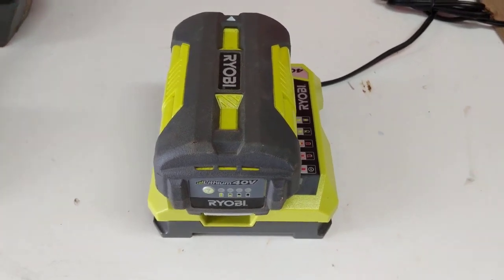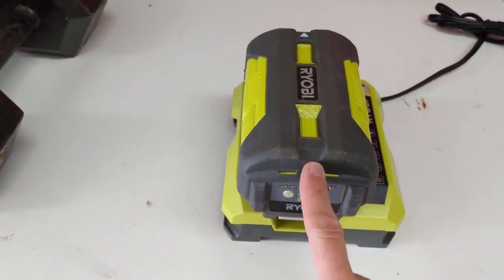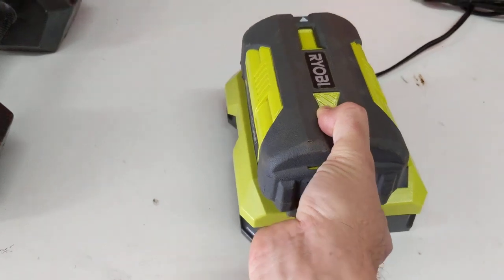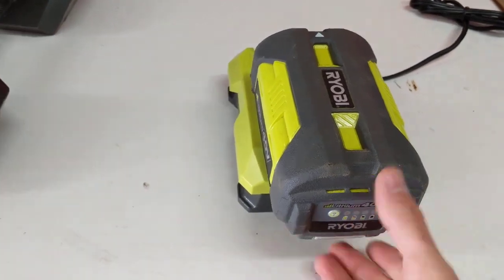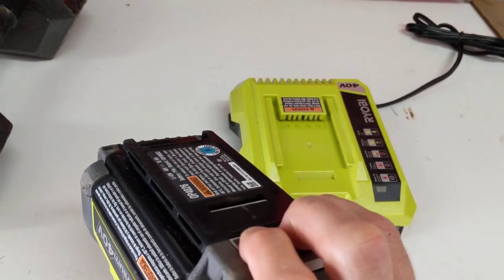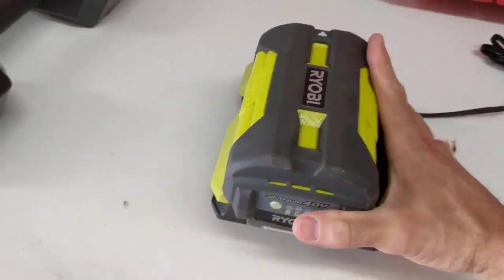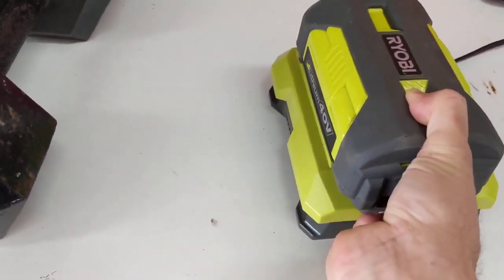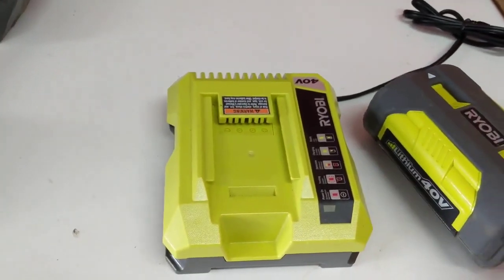HOW TO REMOVE A RYOBI 40V BATTERY FROM THE CHARGER NEW STYLE 1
CUTS great!  QUIET! LIGHT WEIGHT!  Ryobi really did a great job on this.. I was a little skeptical of getting a battery powered mower but this exceeded my expectations.  VIDEOS